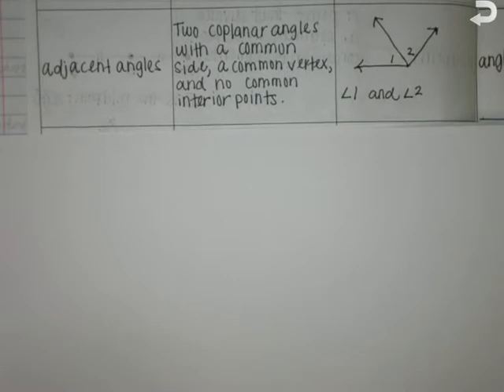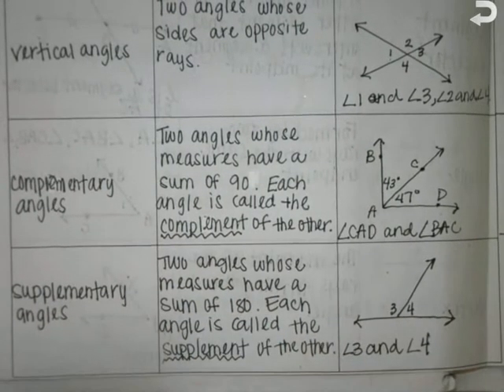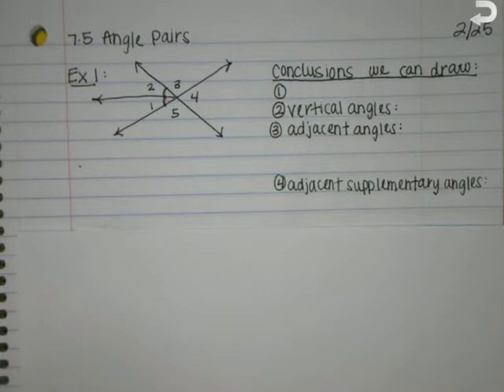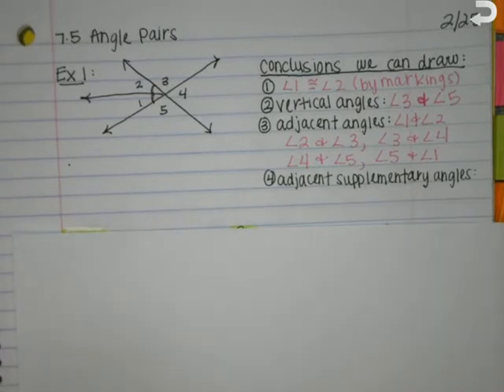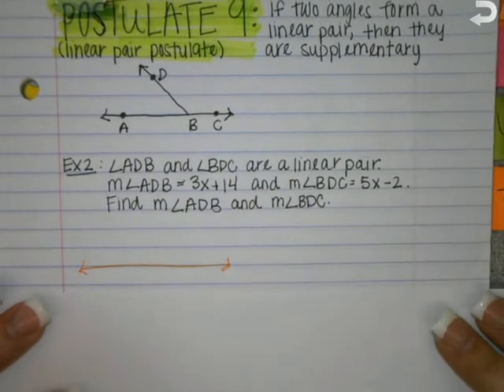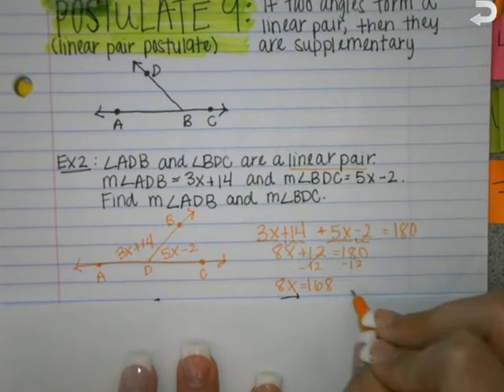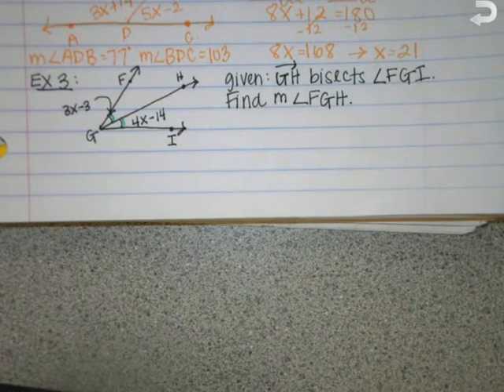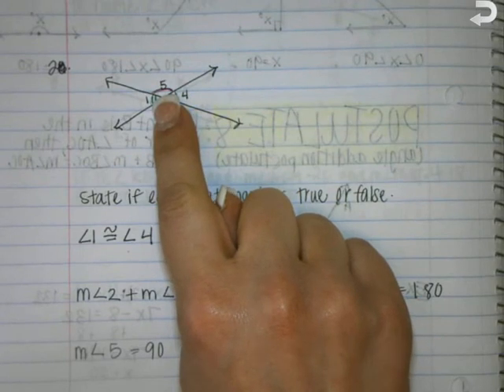Math 1 7 5 Notes